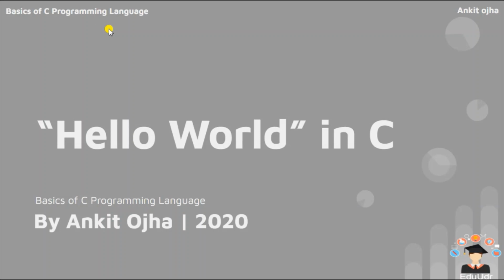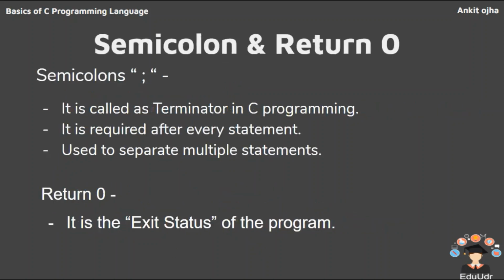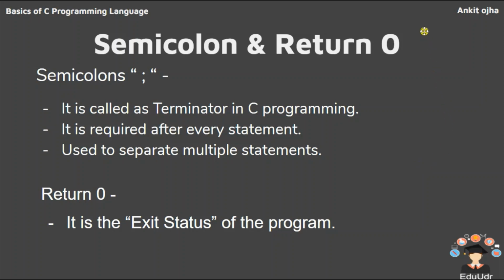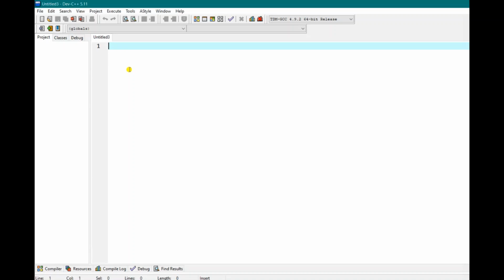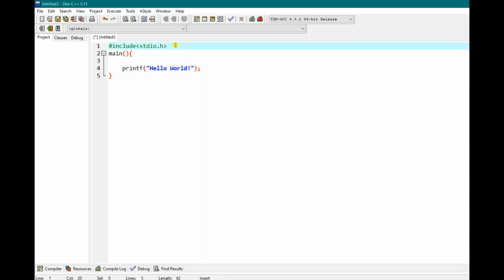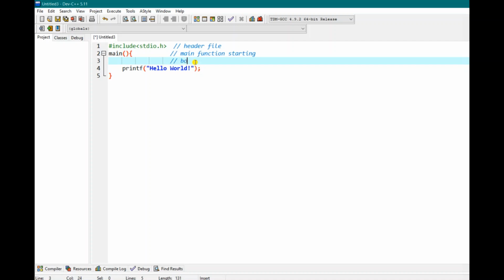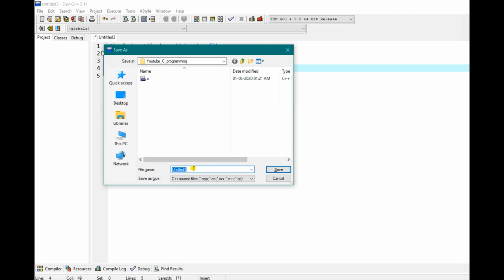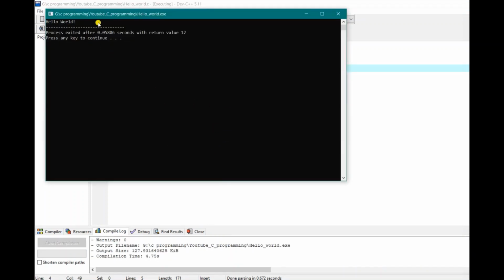"Hello World" In C Programming | Basics of C Programming Language | EduUdr | Ankit Ojha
In this video we are going to create our First C program, "hello World !" in C programming Language.

Covered Topics :
1- header File
2- Printf() & Scanf() Functions
3- Semicolons
4- Preprocessor Commands